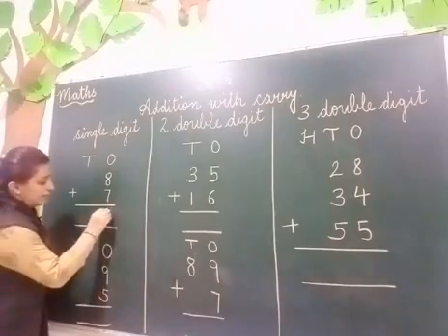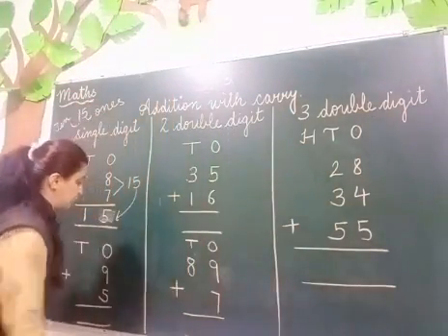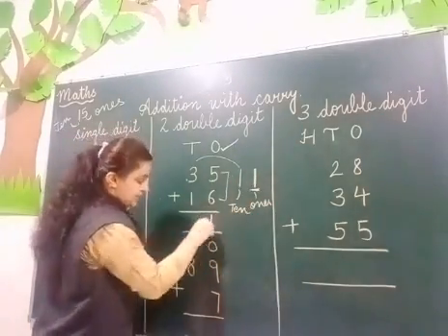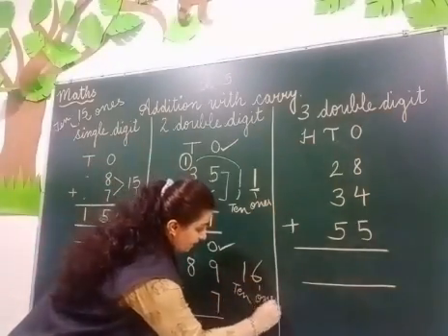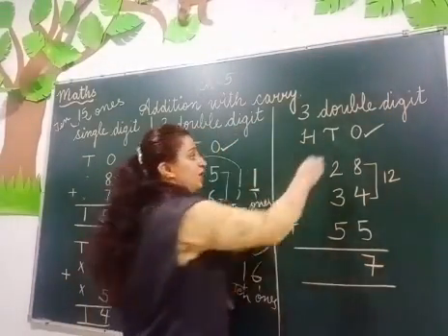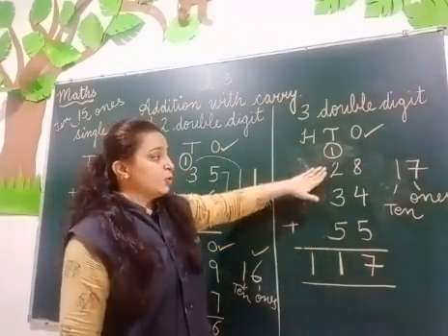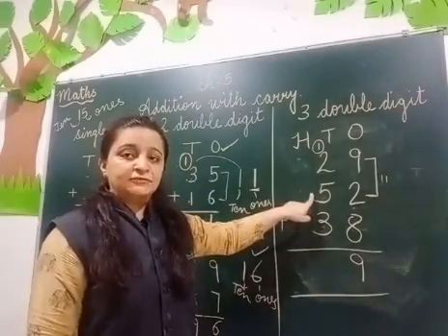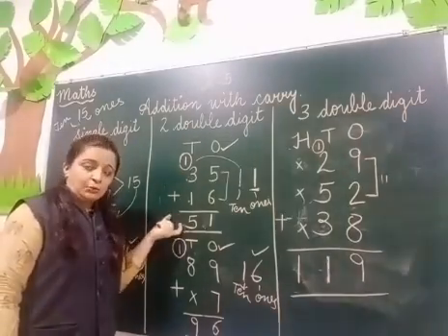class 2 maths ch 5 sesn 1